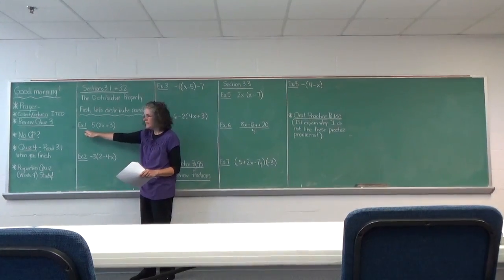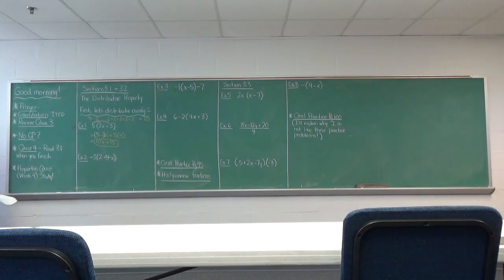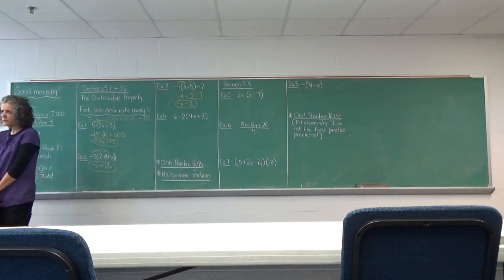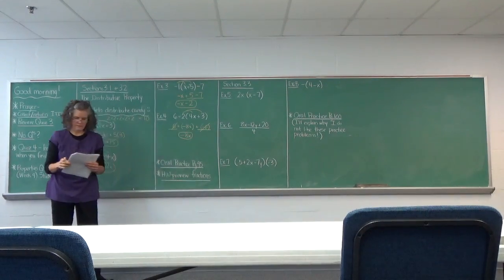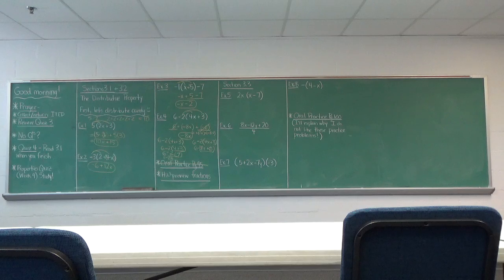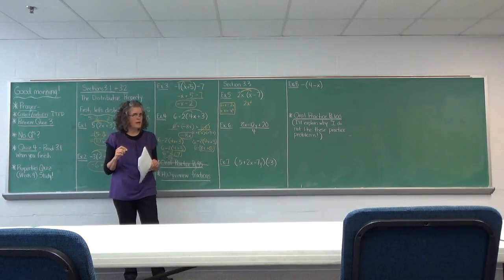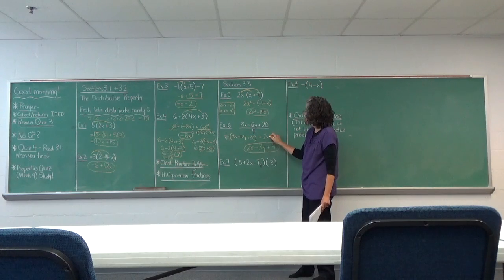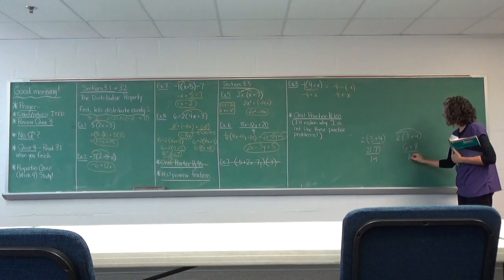Algebra 1 Part 2, T1 2020, Week 06